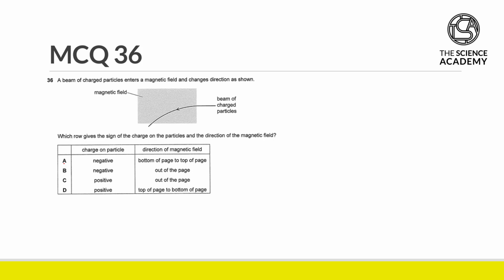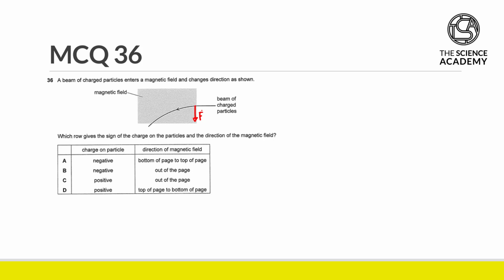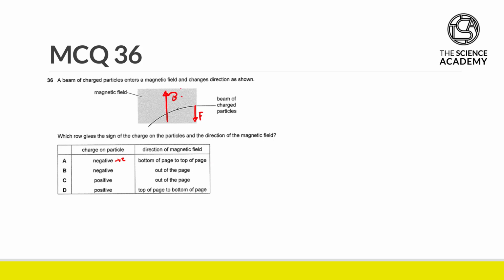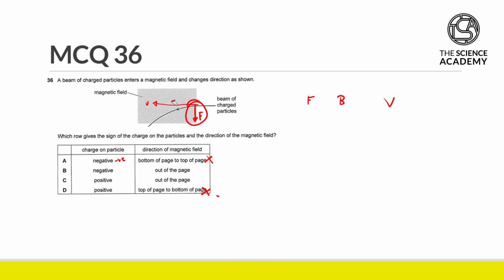2022 GCE O LEVEL PHYSICS MCQ SOLUTIONS QUESTION 36